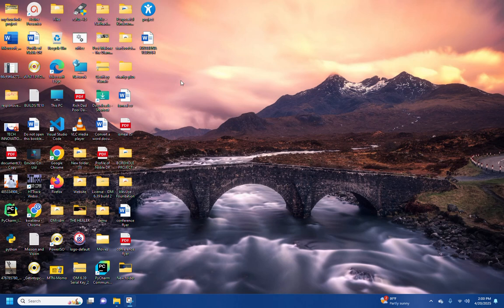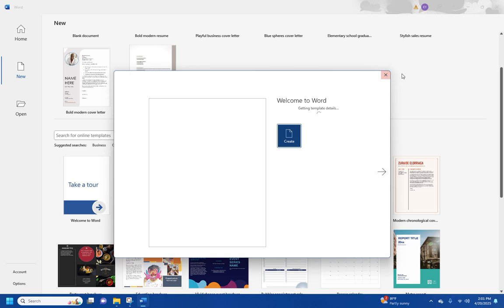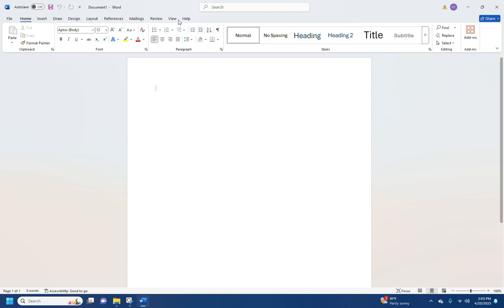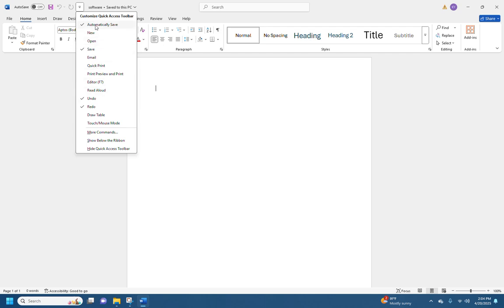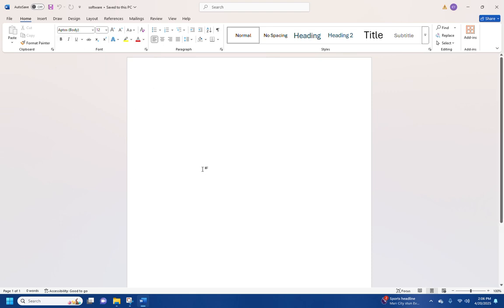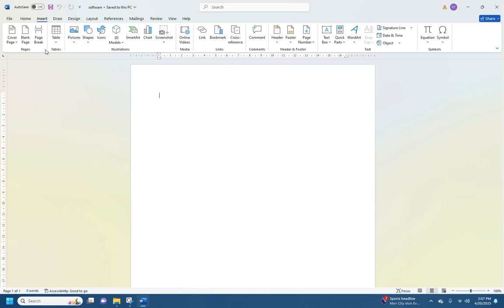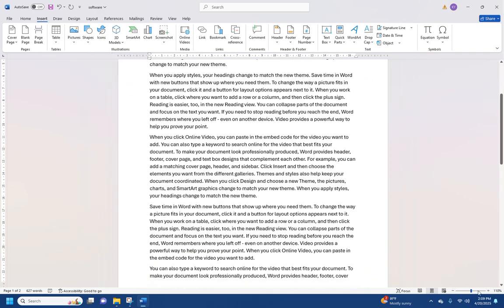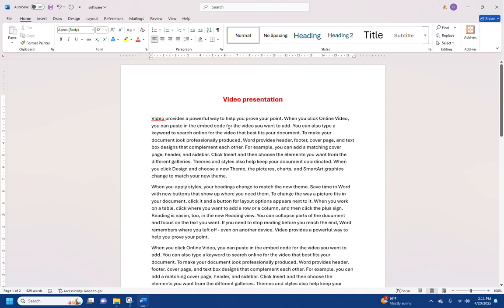Microsoft Word for Beginners | Learn the Basics in 12 Minutes!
Are you new to Microsoft Word? This beginner-friendly tutorial will help you get started with the basics of Microsoft Word and build your confidence in using one of the most popular word processors in the world!

📌 In this video, you’ll learn:

How to create, save, and open documents

Formatting text (font, size, bold, italics, underline)

How to align text and use bullet points/numbering

Inserting pictures, tables, and shapes

Page layout settings and printing your document